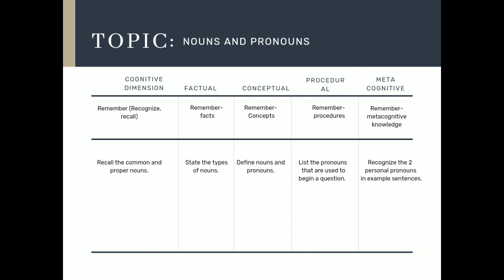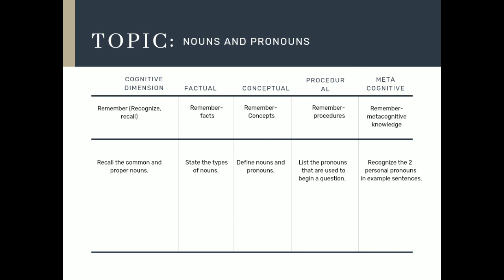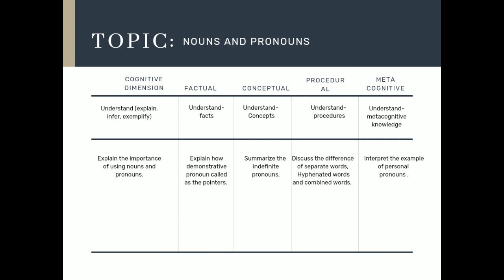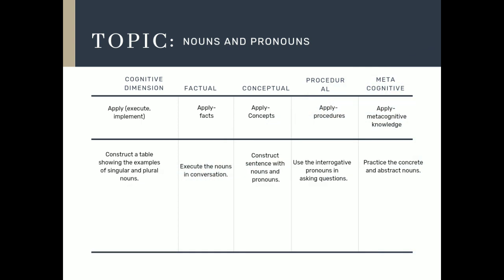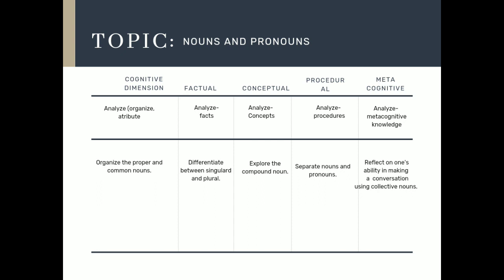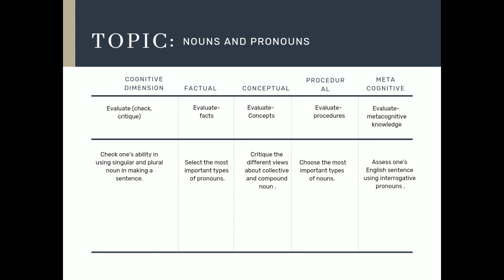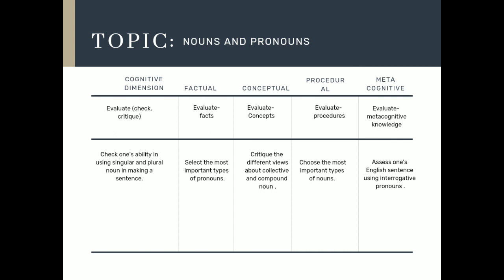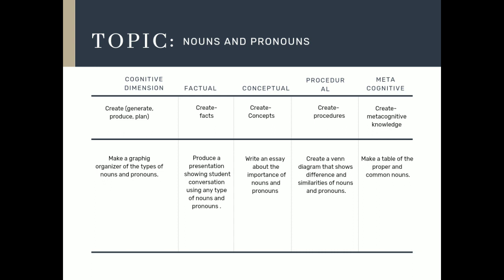PROJECT IN FLCT